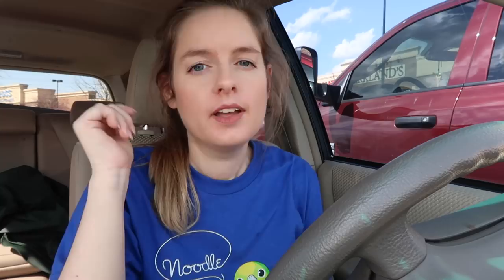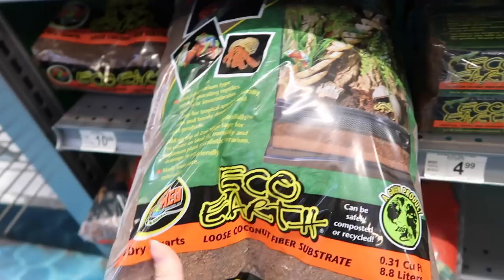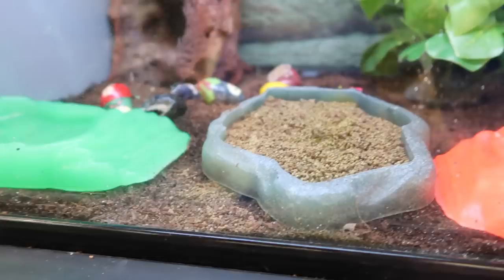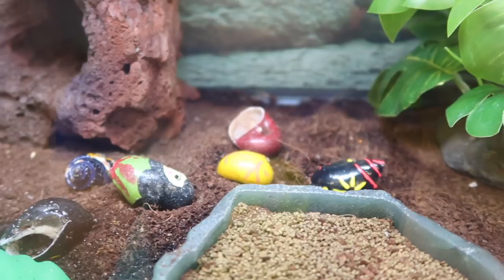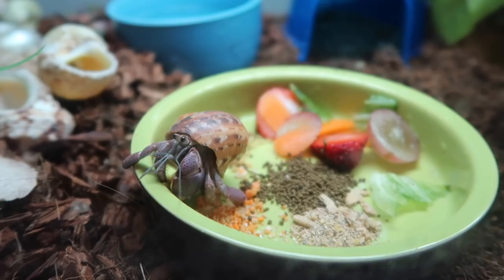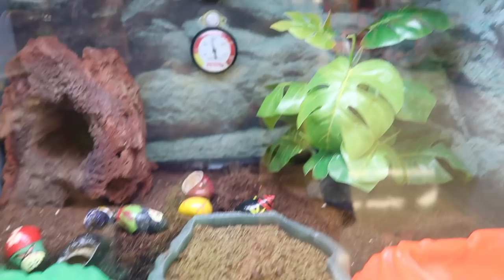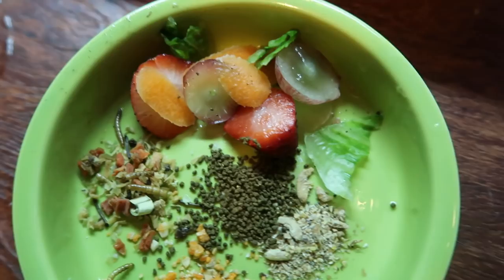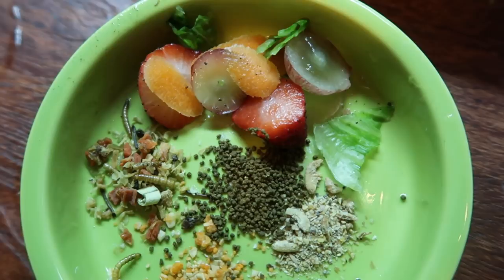Petcos WRONG Hermit Crab Tank Setup ( VS My Hermit Crab Tank Tour) Lori's Hartland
Petco HERMIT CRAB Enclosure Tour ( VS My Hermit Crab Tank Tour)
Hey guys I hope that you enjoyed this video of petcos hermit crab tank setup and enclosure tour vs my hermit crab tank tour!!! As you can see hermit crabs need a lot to be happy and healthy and sadly pet stores don't provide that typically! Hope you enjoyed!

37188

SNAP: LITTLELOTTI24

FAQ
CAMERA: CANNON G7X Markii
SHIRT: rugrats shirt amazon
EDITOR: IMOVIE & FINAL CUT PRO